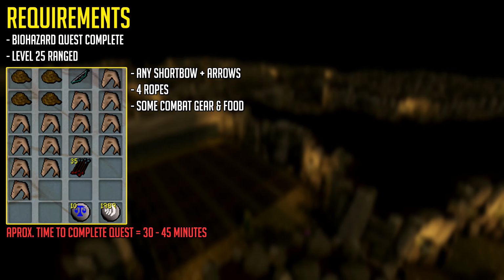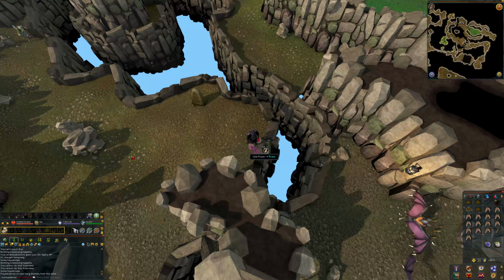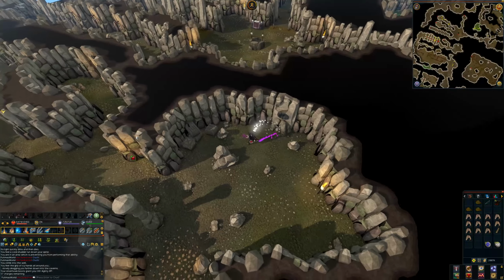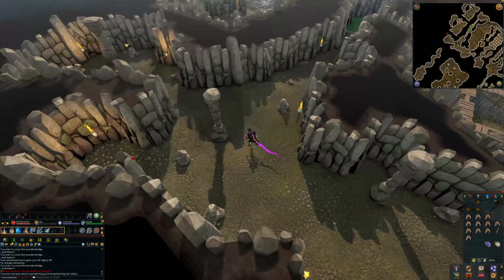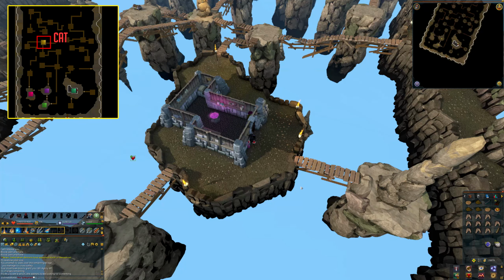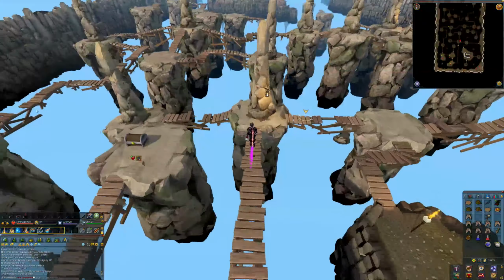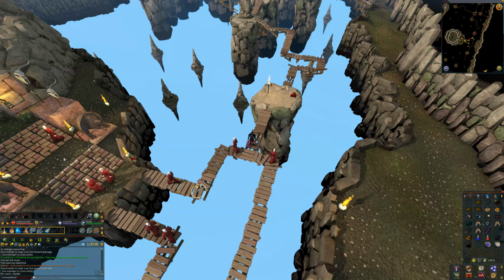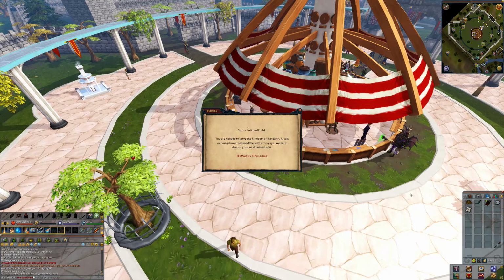Underground Pass quest guide | Runescape 3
Welcome to my Underground Pass Quest guide.

Extra: Priff quest guide, priff guide, underground pass guide, underground pass quest